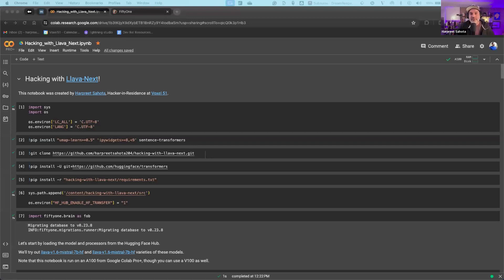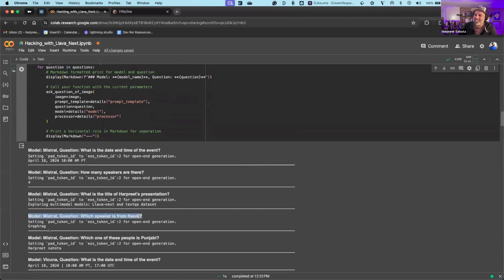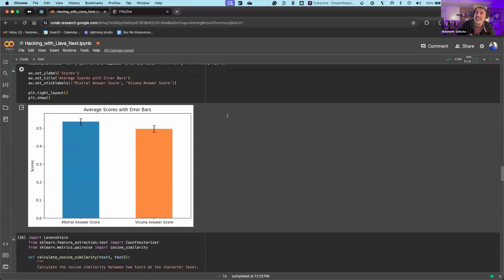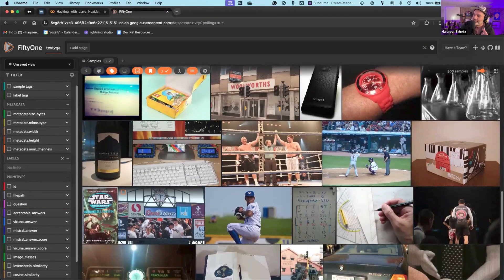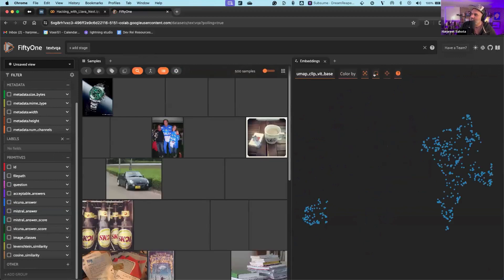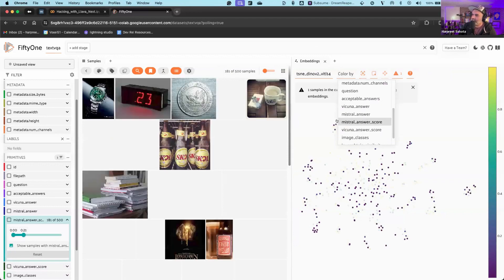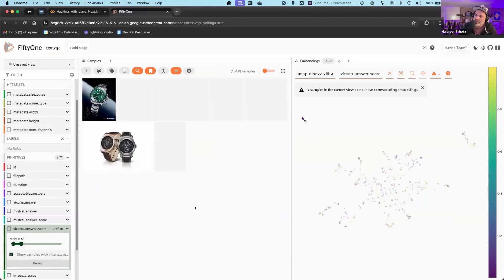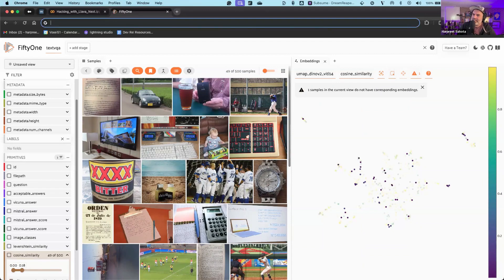Computer Vision Meetup: Exploring Multimodal Models: Llava-Next and TextQA Dataset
In this session, you’ll get hands-on with the newest LlaVa model, LlaVa-next! You’ll learn how to use fiftyone to visually vibe check the performance of both the Vicuna-7B and Mistral-7B backbones models on the TextQA dataset.

Speaker: Harpreet Sahota is a hacker-in-residence and machine learning engineer with a passion for deep learning and generative AI. He’s got a deep interest in RAG, Agents, and Multimodal AI.

Recorded on April 18, 2024 at the AI, Machine Learning and Data Science Meetup.